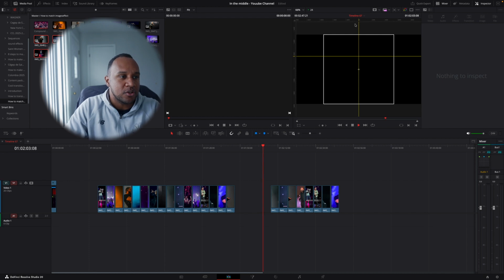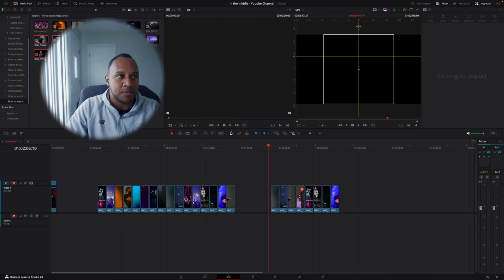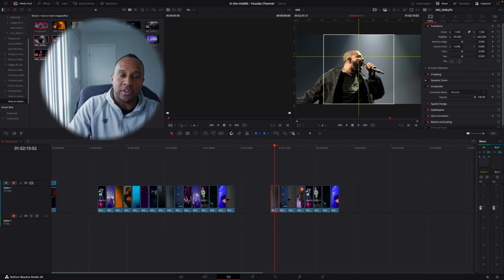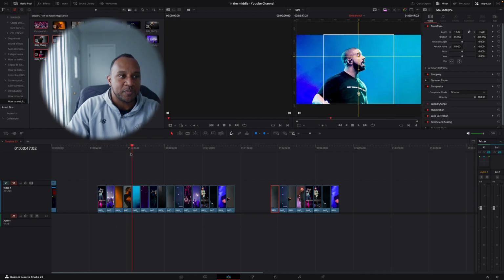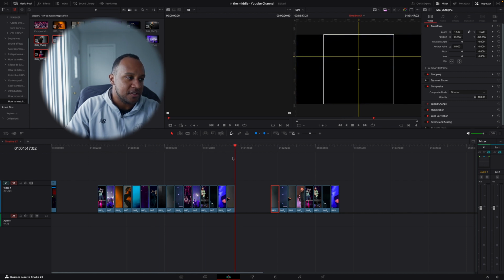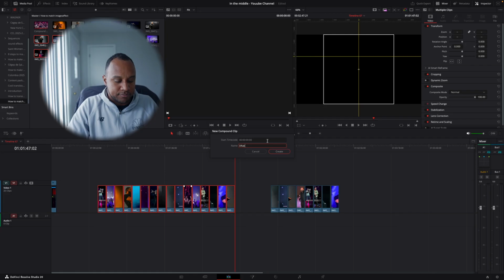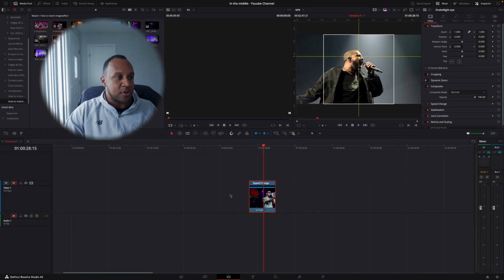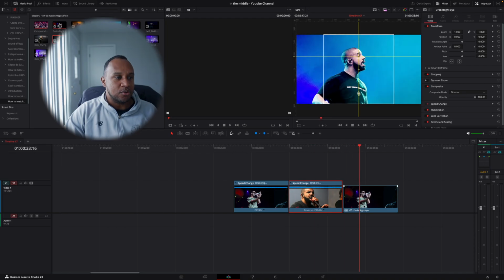How to match cut with images in Davinci Resolve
Here we look at how to match cut using images in davinci resolve!